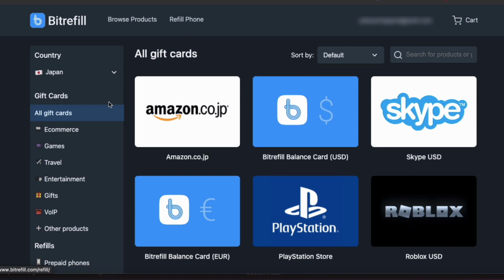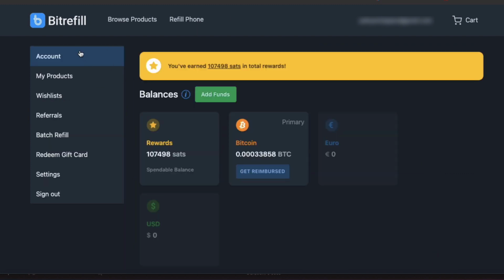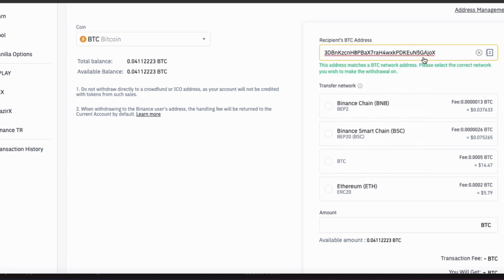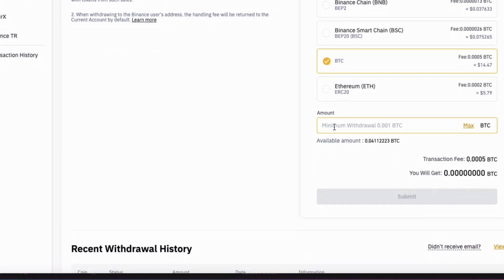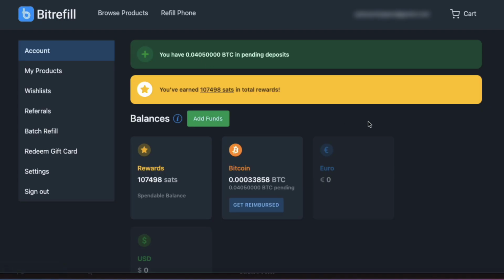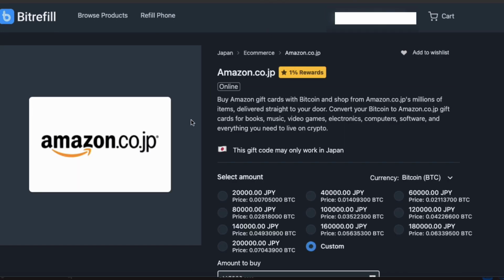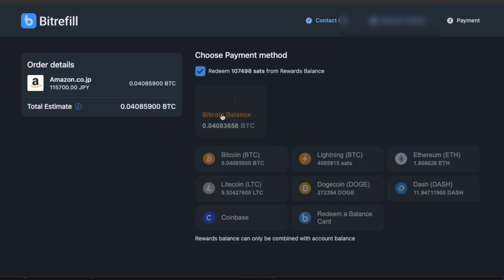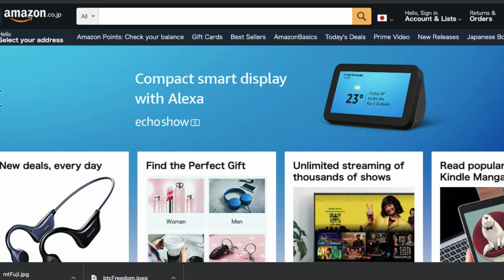How to buy Amazon gift cards with bitcoin step by step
This is a step by step guide on how to buy amazon gift cards with bitcoin or some other crypto currency using the Bitrefill website.I hope you find this useful.